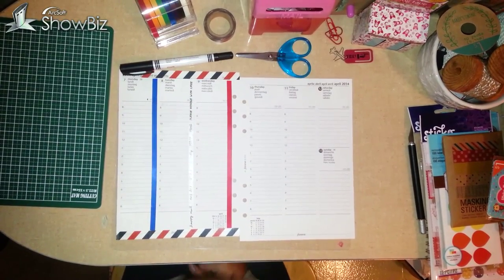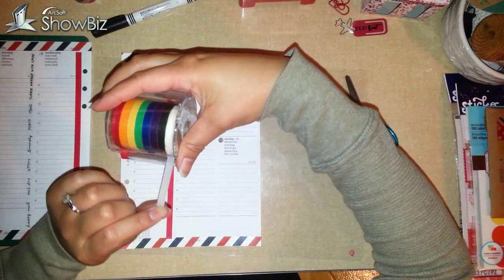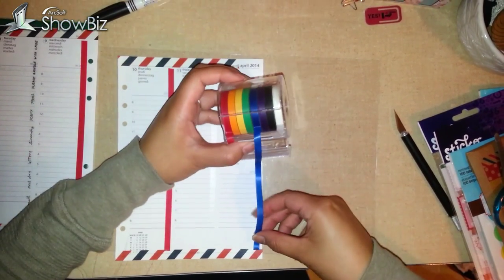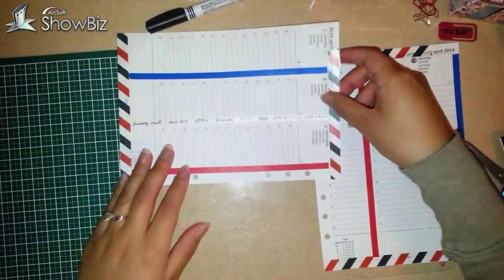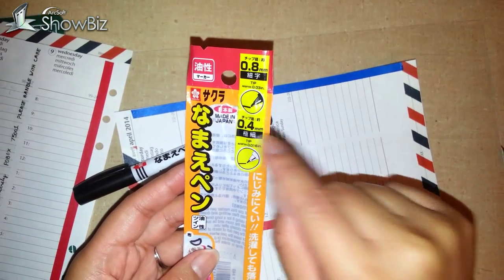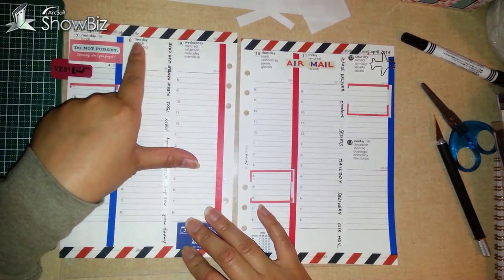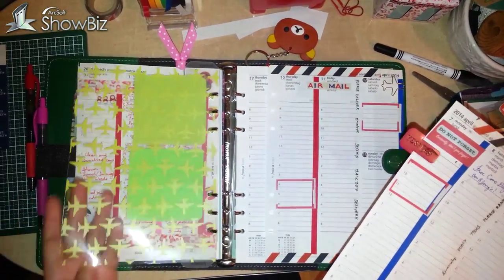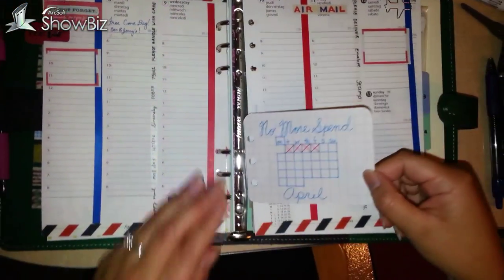AirMail Week 15 Filofax Decoration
Hope you enjoy this video everyone! This week is Airmail themed for all the Pen Pal letters and RAKs I'll be sending out. Priority mail stickers courtesy of United States Postal Service. Airmail sticker from K-Company Par Avion Travel Alphabet Stickers. "Yes!" clip by K&Company RETRO Smash Clips. Washi tape from Michael's. Washi Tape Permanent Marker Pen from Daiso. Martha Stewart spice labels.

for dashboards I mentioned in the video.